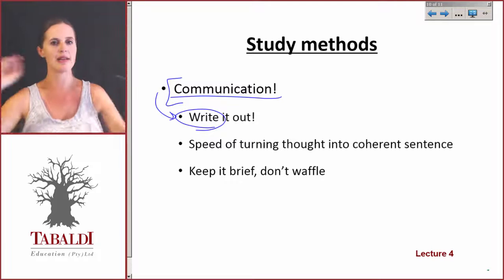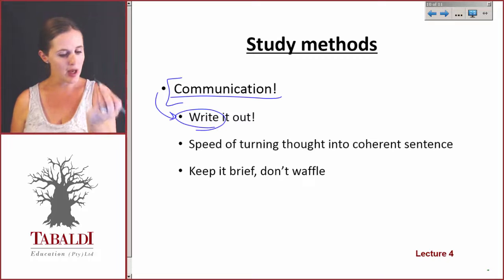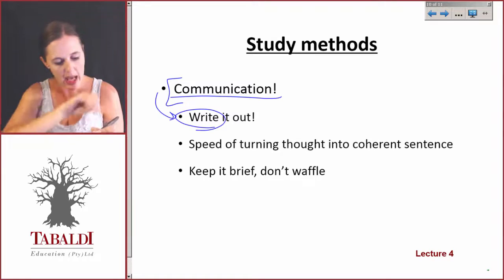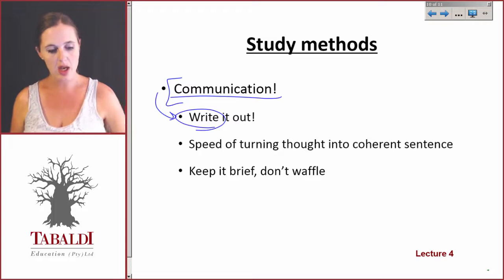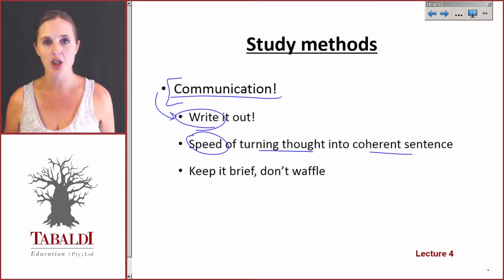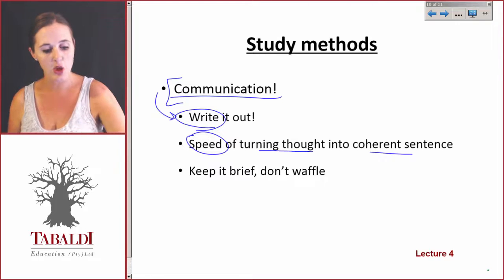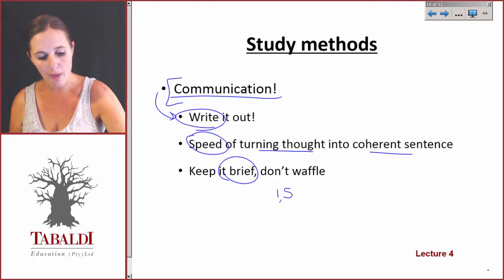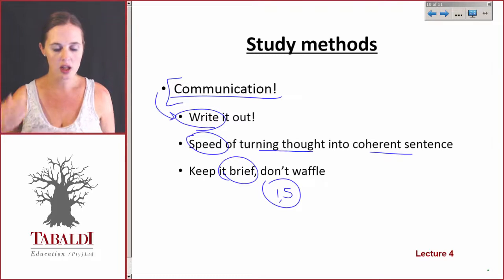This is How YOU Should be Studying For Auditing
Auditing can be a very tricky subject but YOU can pass it if you approach it the right way. Let Yvonne Starkey CA (SA) explain how you should be studying for auditing in order to understand the work and pass your exams.